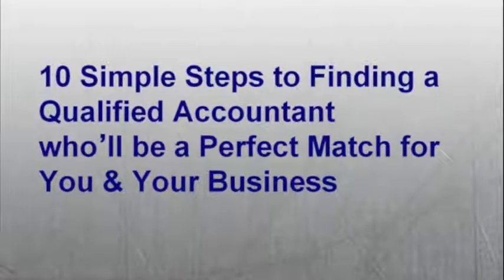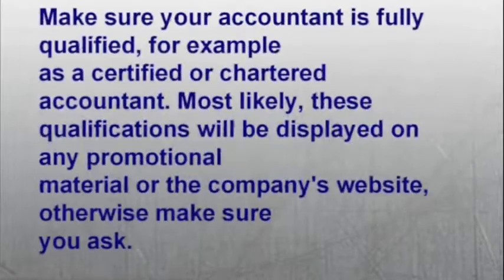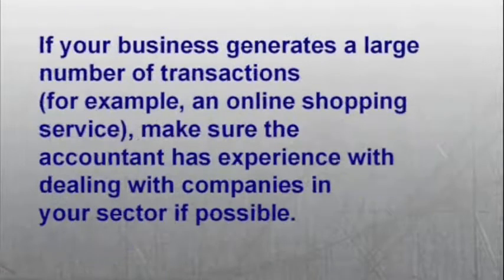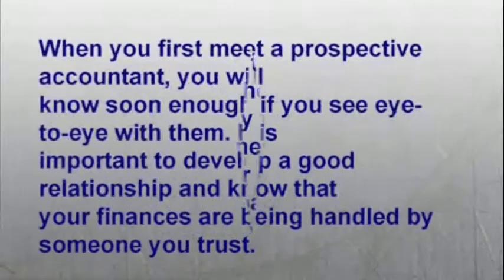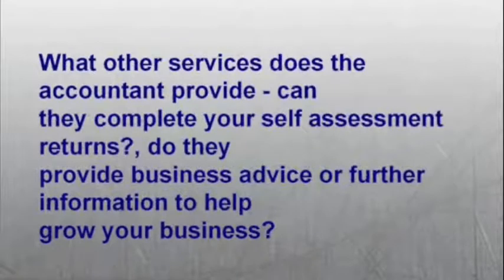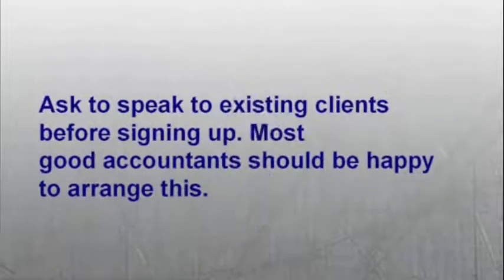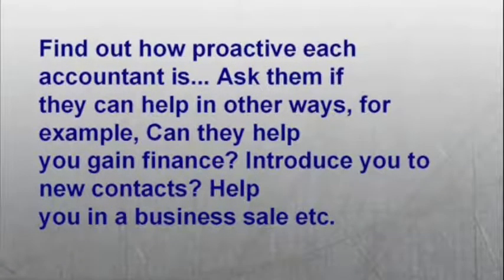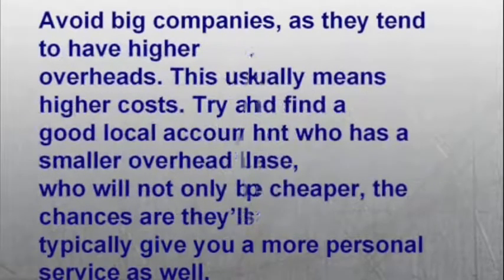Southaven CPA Firms | BBB A+ Rating